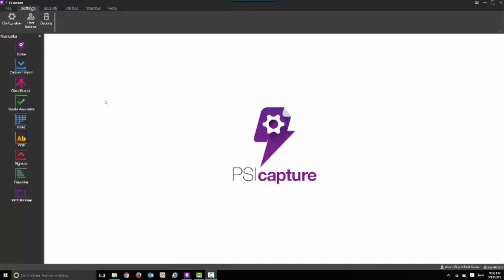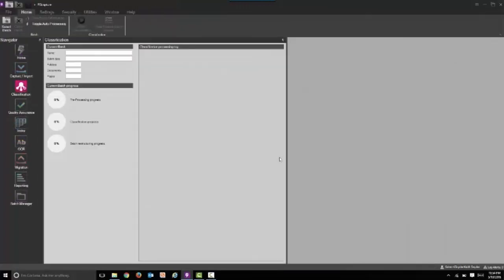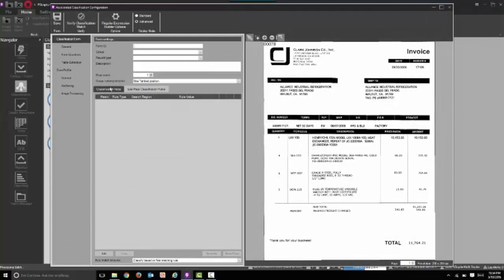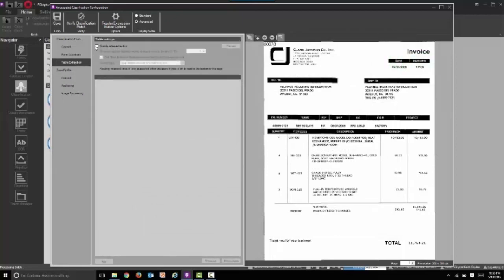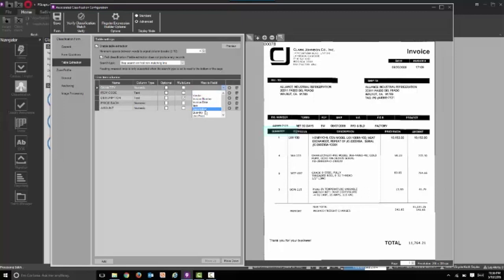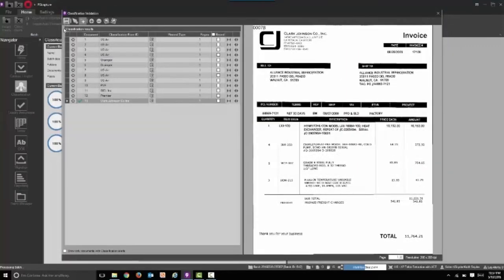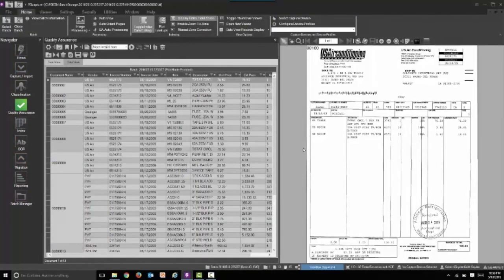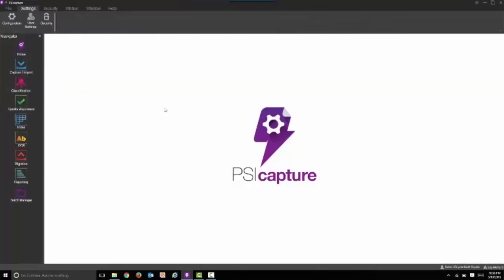Invoice Processing with Line Item Extraction using ACE in PSIcapture 6